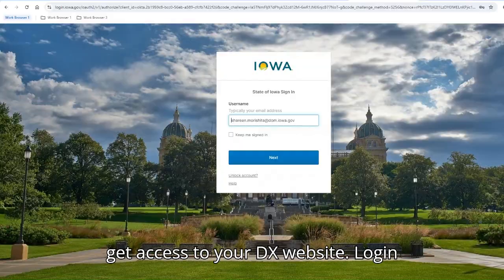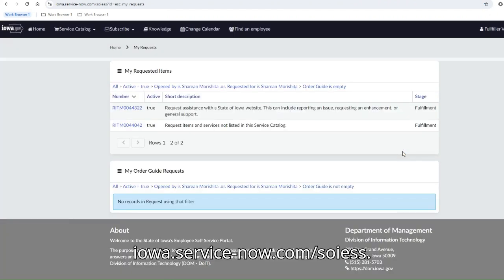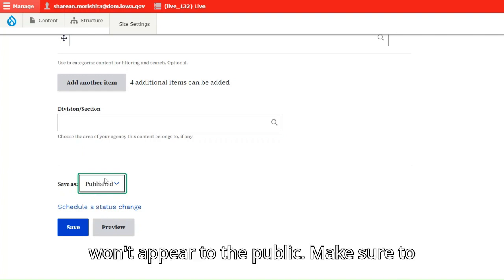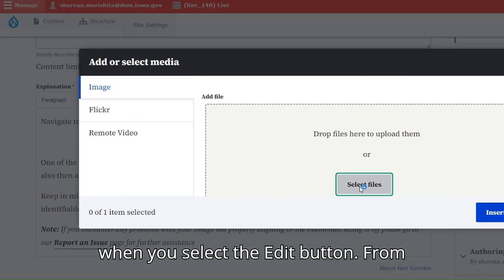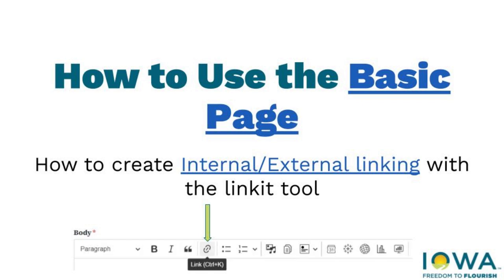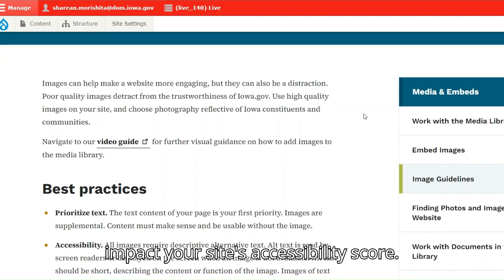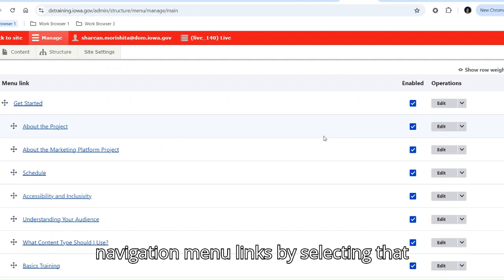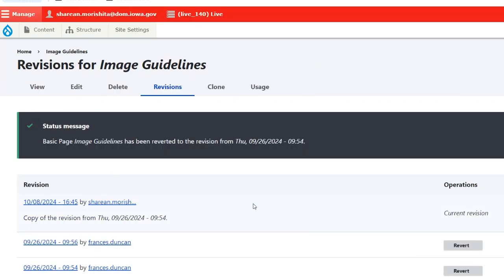Digital Experience 2025 DX Course 1 - Getting Started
Welcome to the Introduction to DX for Content Managers Course 1.

We will go over 10 basic training topics you need to know to get you started with creating your website. This information is also available on our Digital Experience Training

The list of the 9 Basic topics for Course one are:
00:00 - Welcome

00:50 - How to Access & Navigate the DX Platform

01:40 -  How to submit a Bug Report or Support Ticket Service Now Request

02:10 Overview of Content types and Author Roles

02:50 How to Publish, Unpublish and Schedule Basic Pages

03:40 How to write a Summary for Search Engines and Accessibility

04:10 How to add Media to a Basic Page

05:30 How to add Internal and External Links with the Linkit Tool

07:00 How to Link a Basic Page to the Top Menu

08:20 Lastly How to Use the Basic Page Revisions Feature